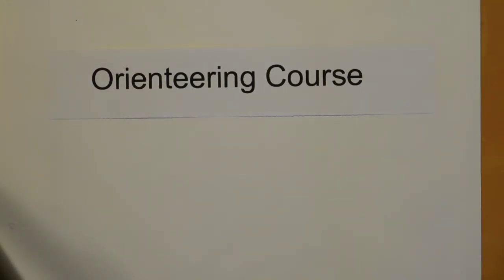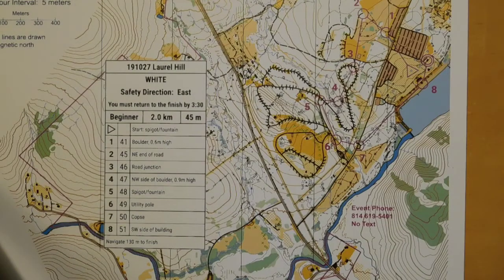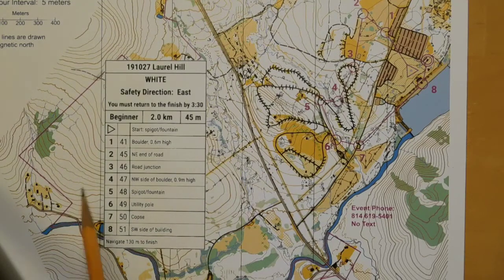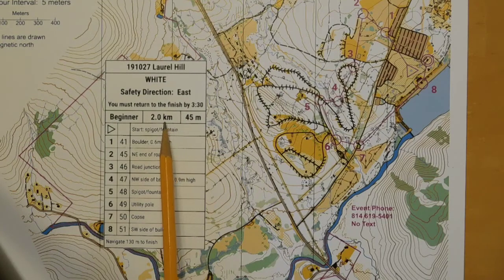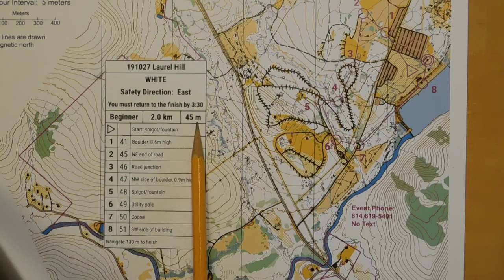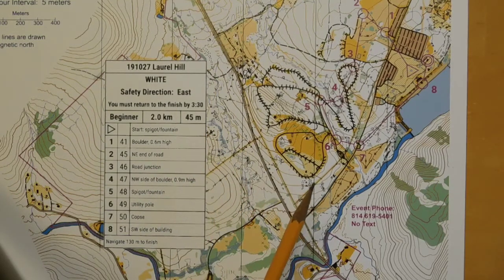Course on a Map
Shows what a beginner  course looks like, and describes how a person is to proceed in doing a  course.  Covers the control circles, sequencing, and control descriptions.